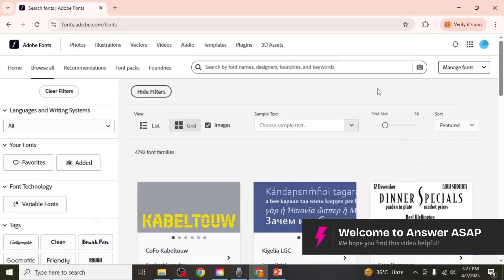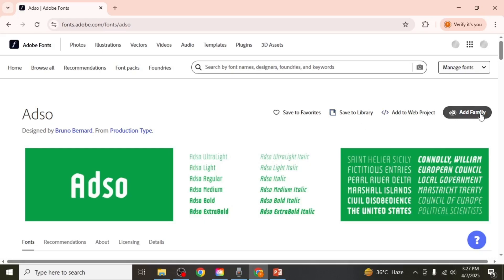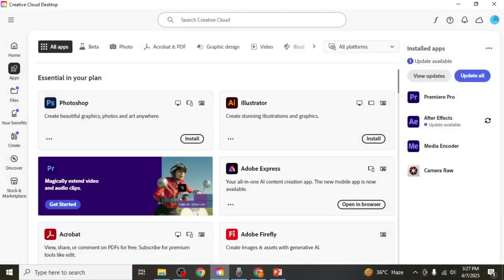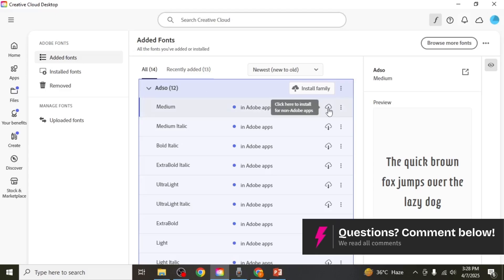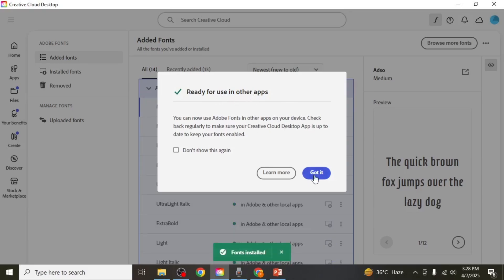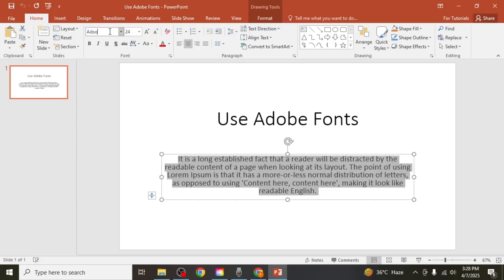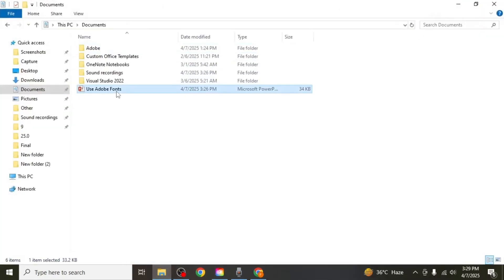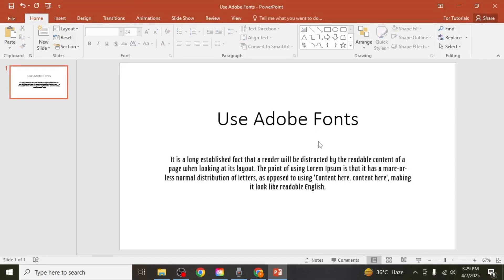How to Use ADOBE Fonts in PowerPoint (Step by Step) 2025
Want to add Adobe Fonts to your PowerPoint presentations? This step-by-step tutorial shows you how to sync Adobe Fonts to your system and use them seamlessly in your PowerPoint slides. Enhance your presentations with professional typography.